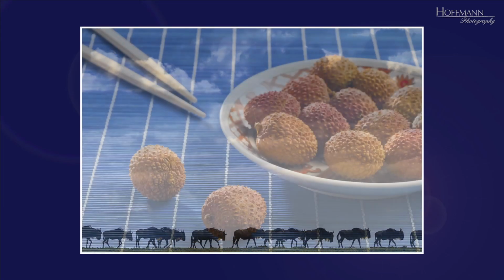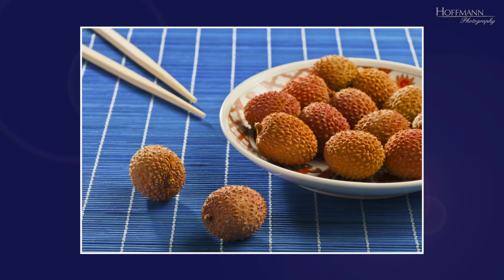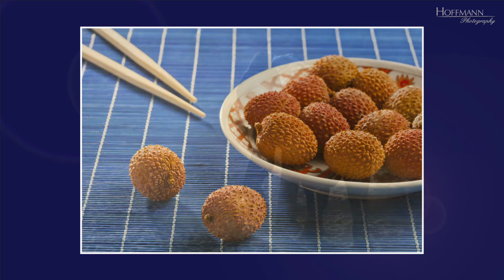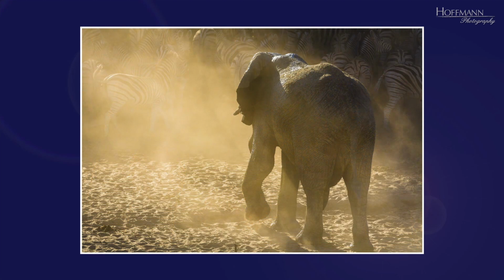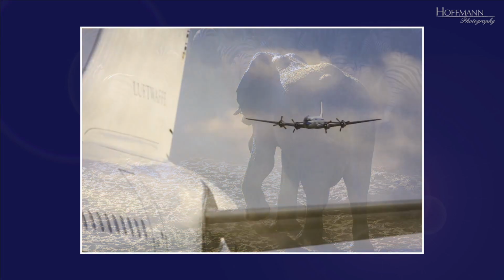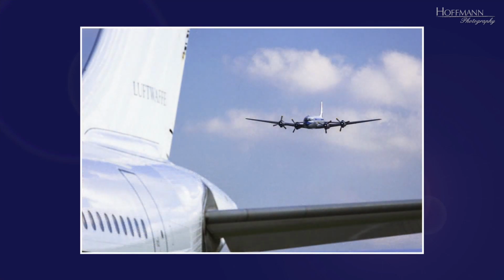I Like Asymmetry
There is more to asymmetry than asymmetry, Sounds cryptic? Then watch this video.